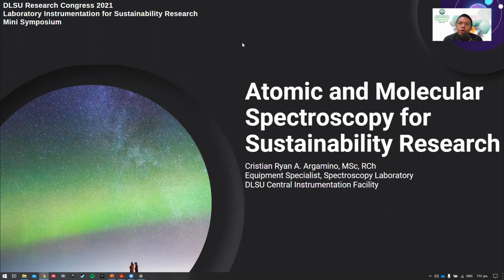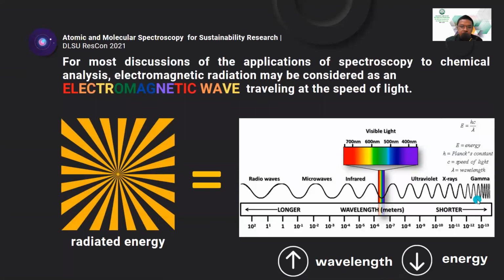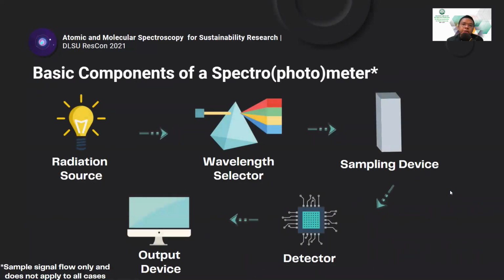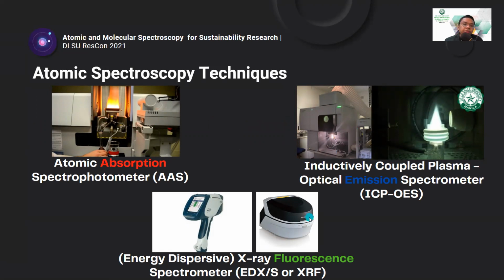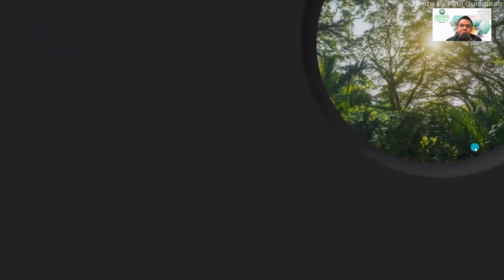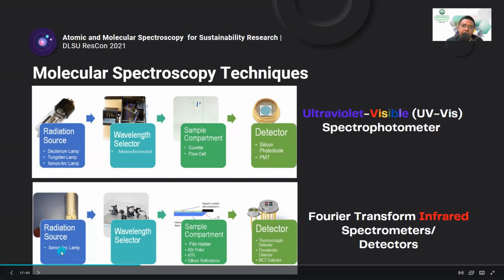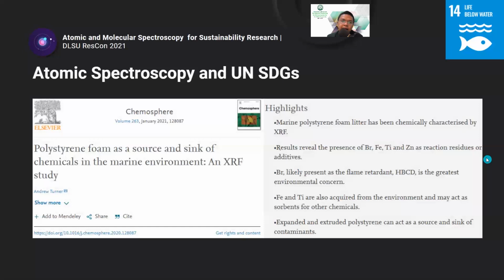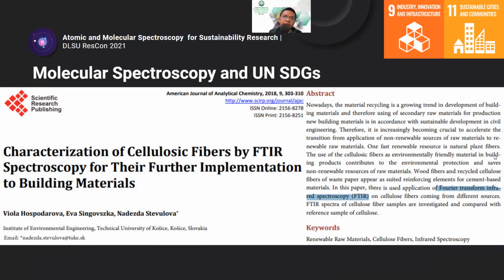Spectroscopy for Sustainability Research - Mr. Cristian Ryan A. Argamino, MSc